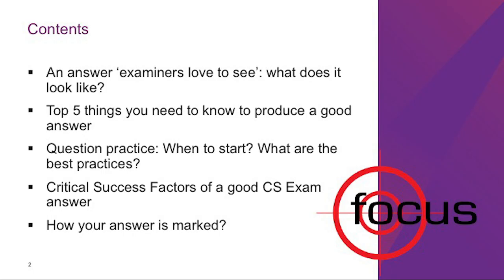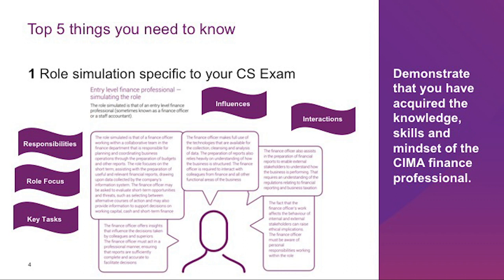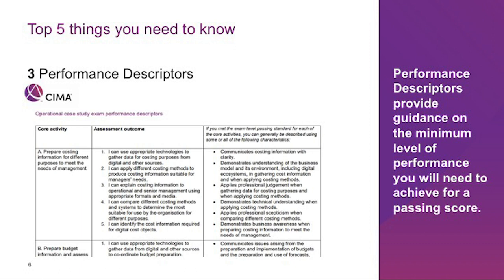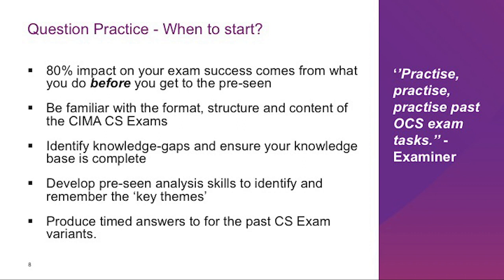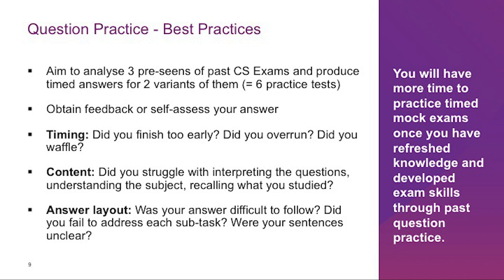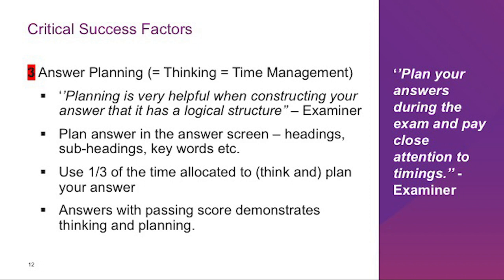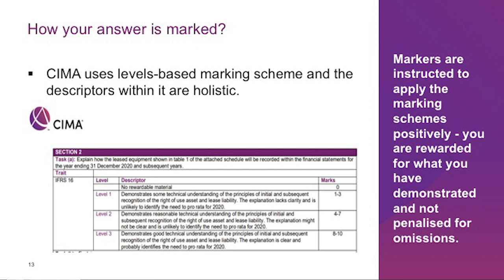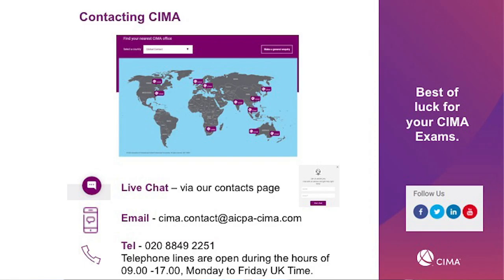How to Produce Case Study Answers Examiners Love to See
Why do you need to watch this video?
Watch this video to understand what examiners look for in CIMA Case Study Examination answers. Also, you will learn what you need to know and what steps to follow to produce a Case Study Examination answer with a higher passing score.